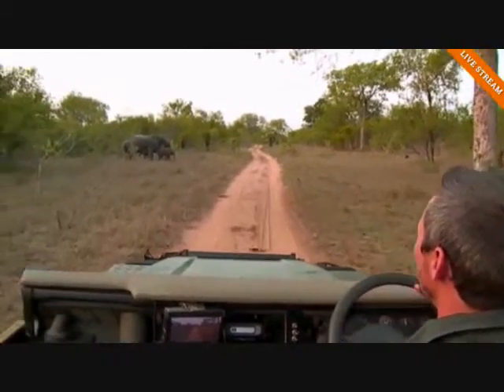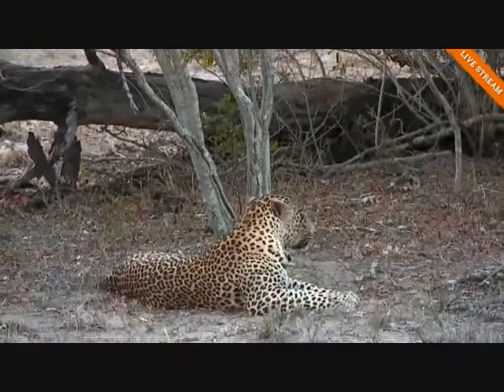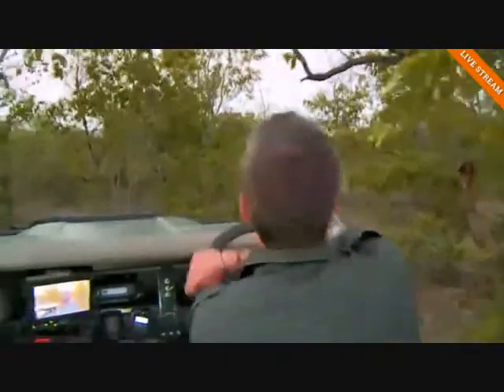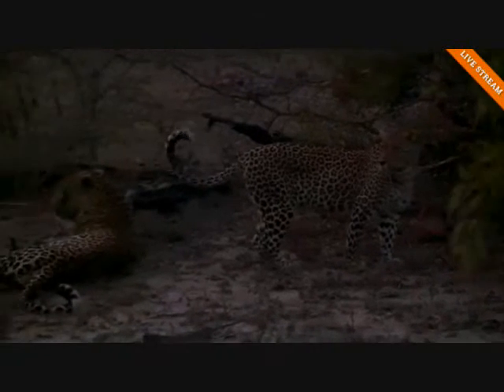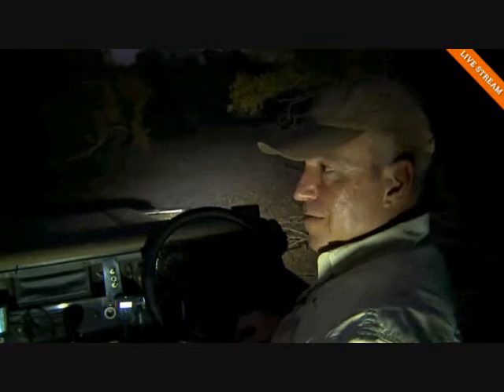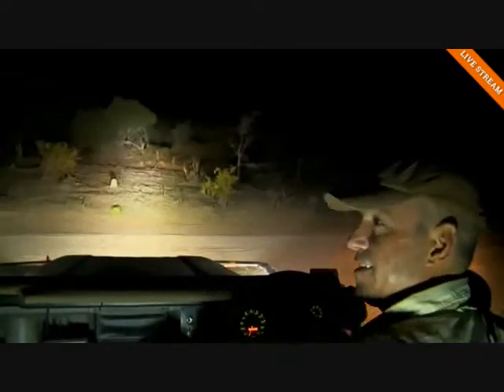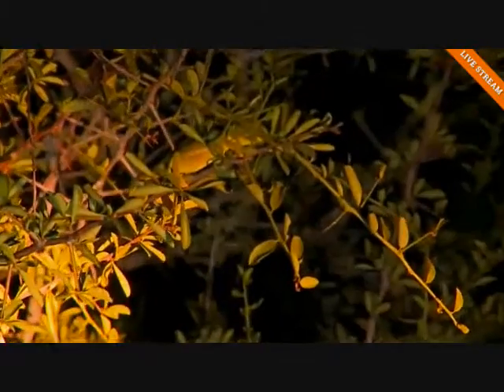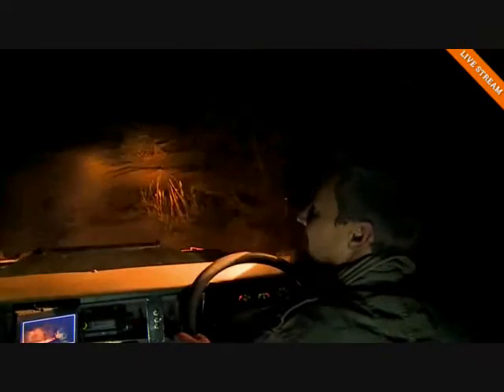Part 2 PM Safari Drive at Djuma Game Reserve on Oct 11, 2015 ( Karula & Tingana )